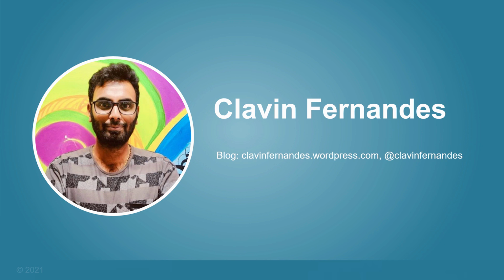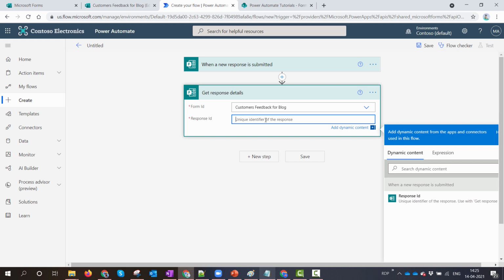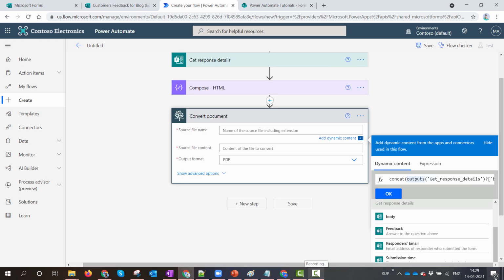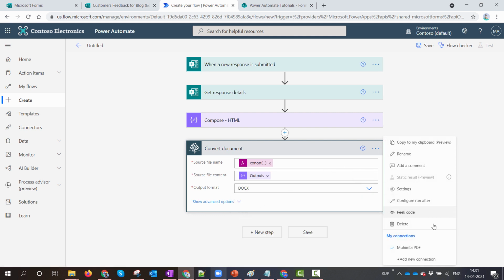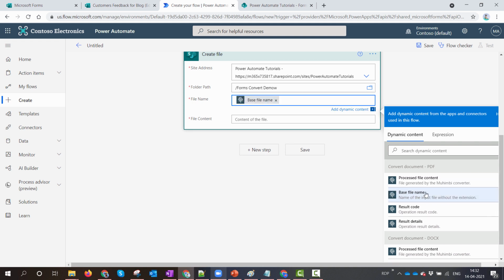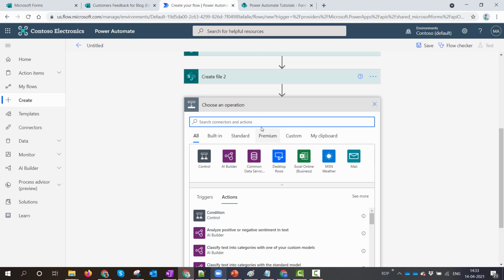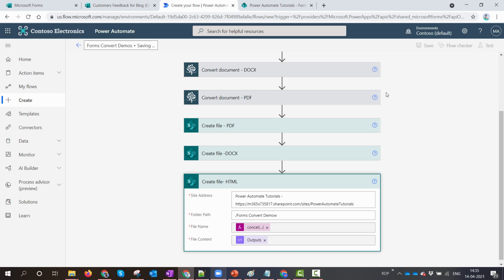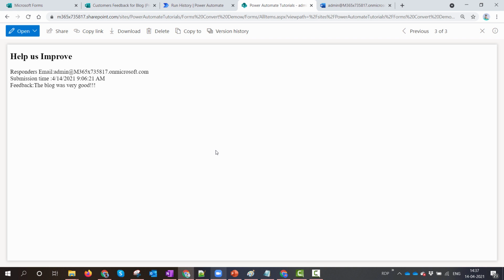Convert Microsoft Forms to HTML, MS-Word and PDF using Power Automate(Muhimbi Subscription Required)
The tutorial shows how to Convert the Microsoft Form response to HTML, Word, and PDF and save it in a Document Library.

The content of this video is based on my blog post